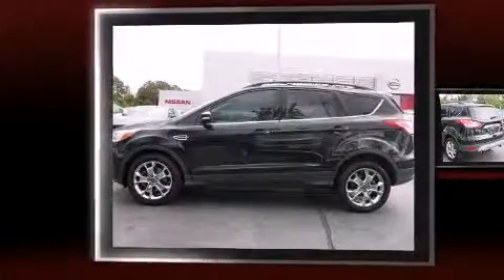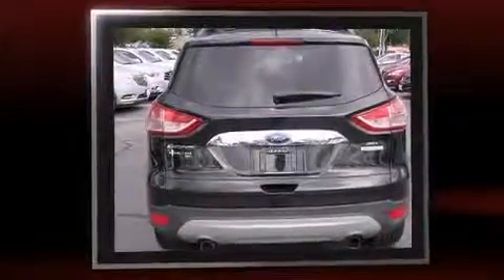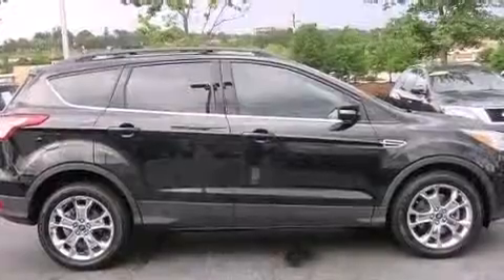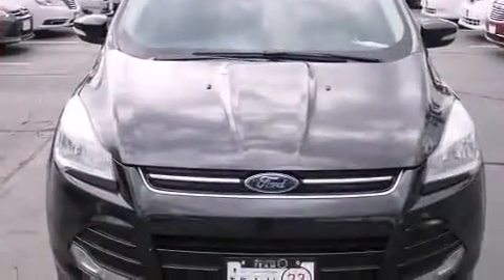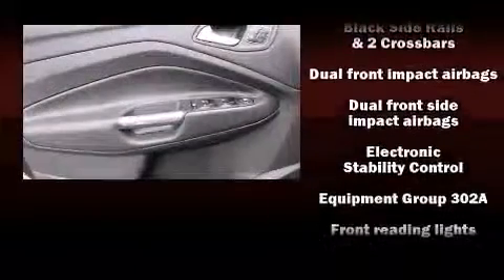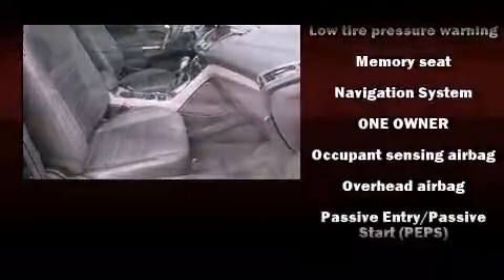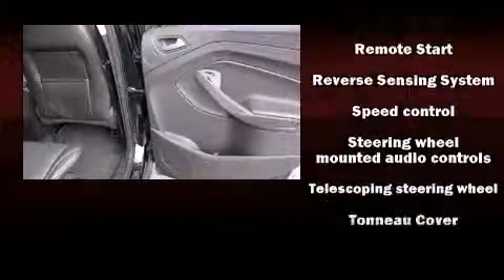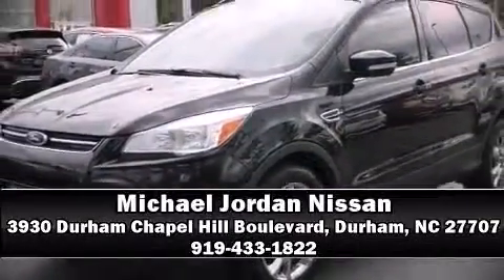2013 Ford Escape SEL in Durham, NC 27707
3930 Durham Chapel Hill Boulevard

Familiarize yourself with the 2013 Ford Escape. It features an automatic transmission, front-wheel drive, and a 2 liter 4 cylinder engine. The engine breathes better thanks to a turbocharger, improving both performance and economy. Top features include a split folding rear seat, a rear window wiper, adjustable headrests in all seating positions, a built-in garage door transmitter, a trip computer, an automatic dimming rear-view mirror, heated seats, and leather upholstery. Ford ensures the safety and security of its passengers with equipment such as: head curtain airbags, front SIDE impact airbags, traction control, a panic alarm, and 4 wheel disc brakes with ABS. Brake assist technology provides extra pressure when applying the brakes. It also arrives with a Carfax history report, indicating just one previous owner. We pride ourselves on providing excellent customer service. Please don't hesitate to give us a call.